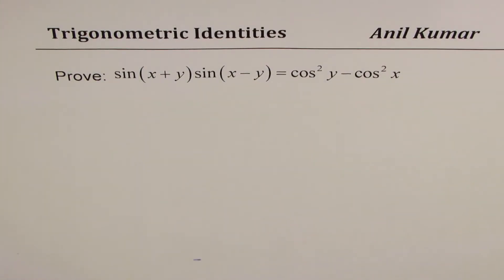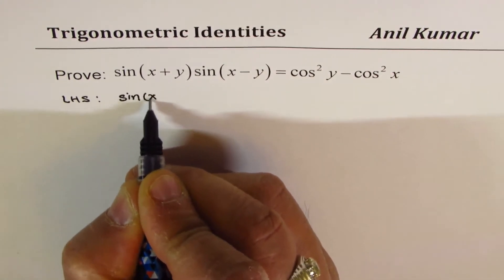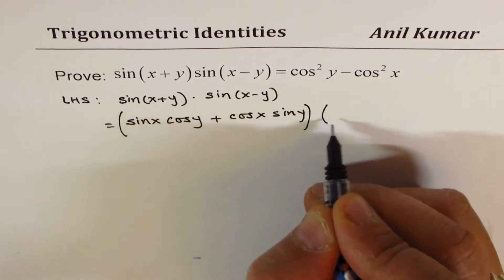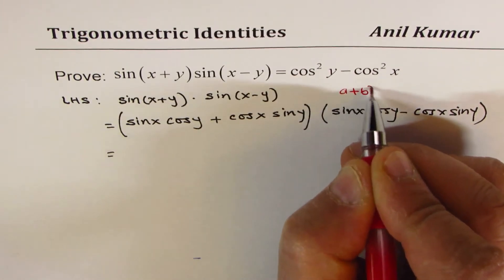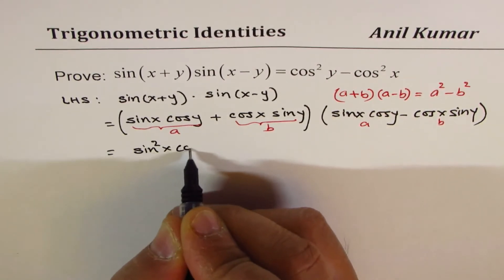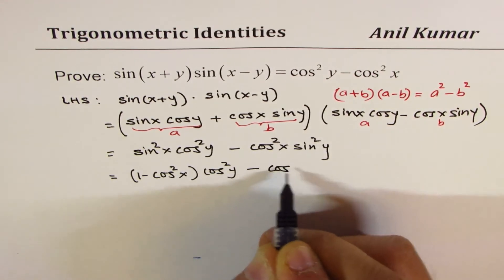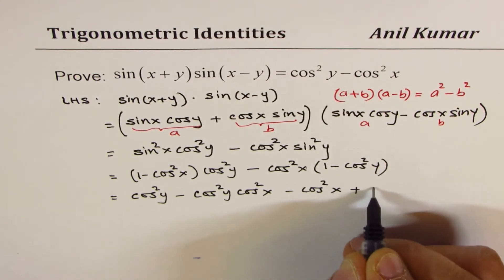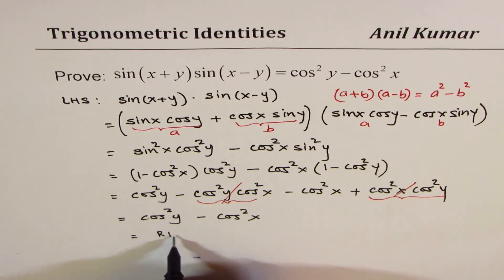sin(x + y) sin (x - y) = cos^2x - cos^y Trigonometric Identity